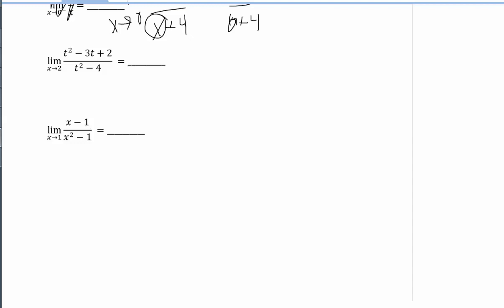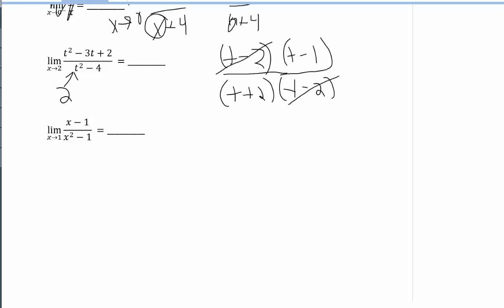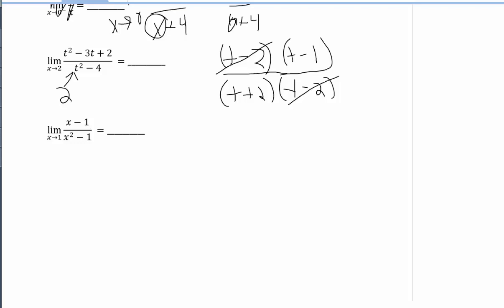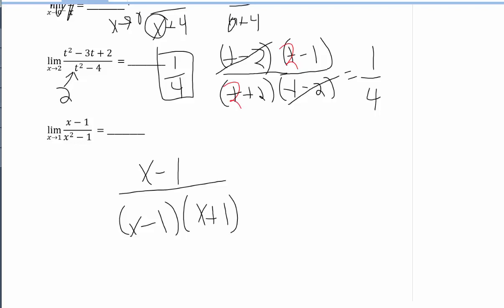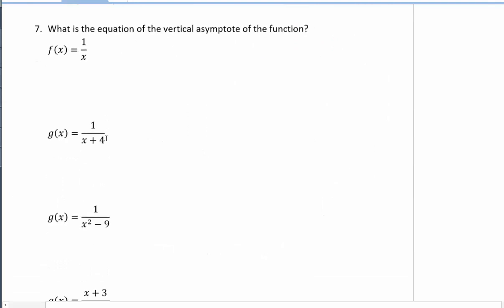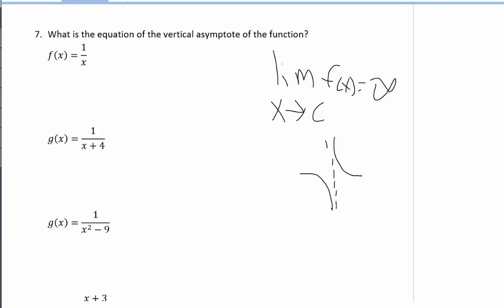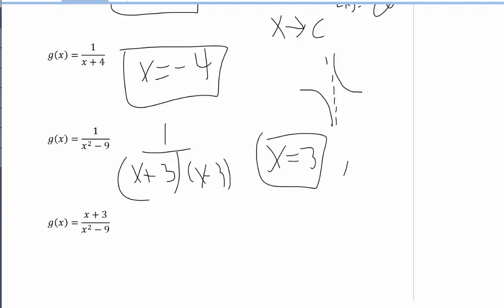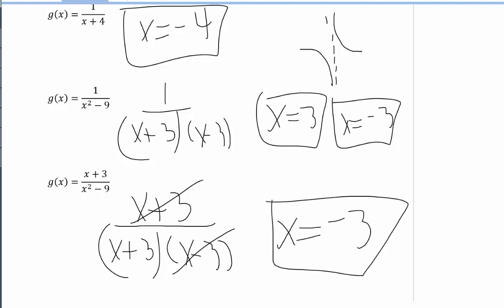2.1-2.2 Study Guide Part 3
Part 3 of Solutions to Study Guide on 2.1-2.2